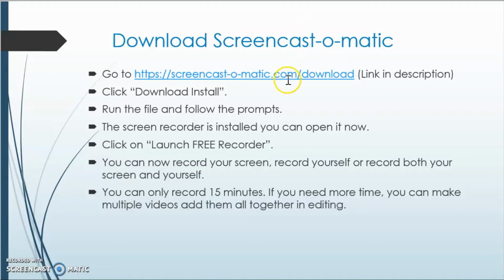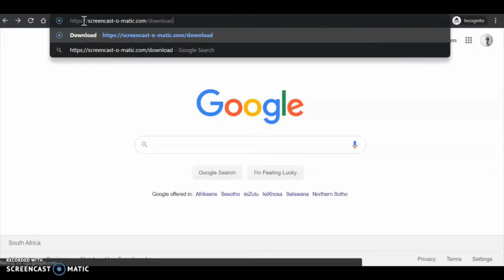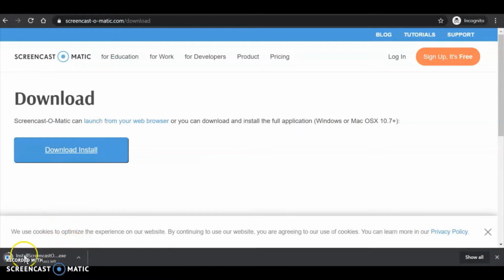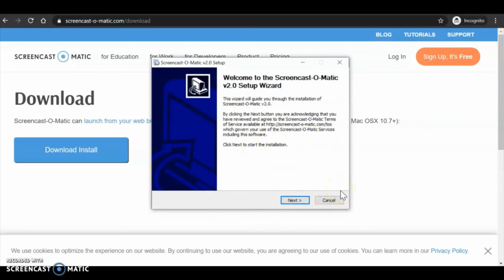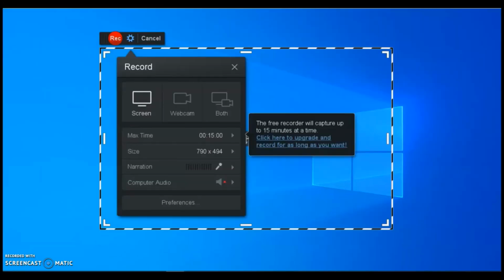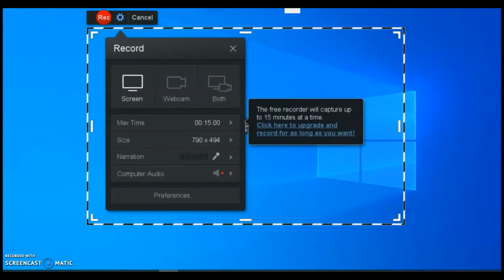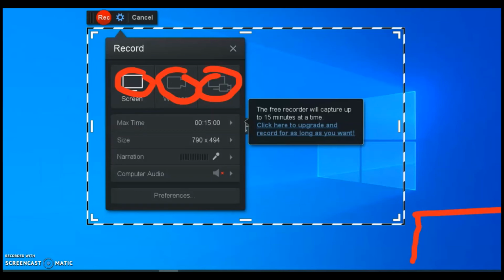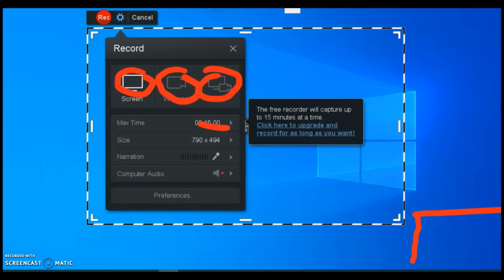Download and use Screencast-O-matic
Follow these steps:
Click “Download Install”.
Run the file and follow the prompts.
The screen recorder is installed you can open it now.
Click on “Launch FREE Recorder”.
You can now record your screen, record yourself or record both your screen and yourself.